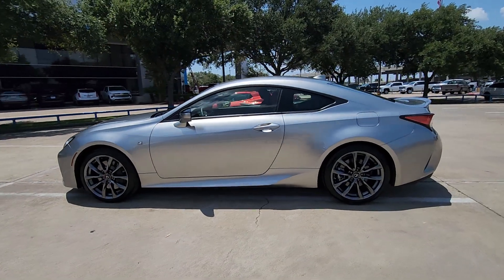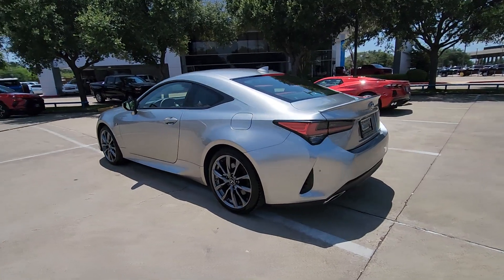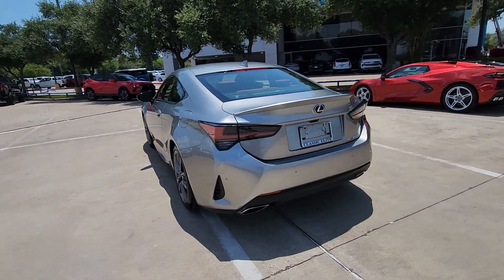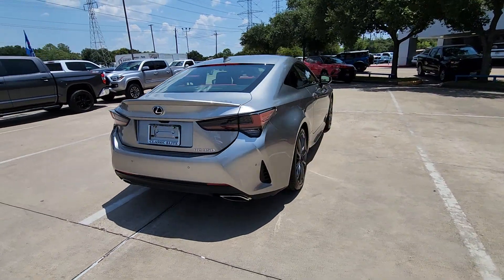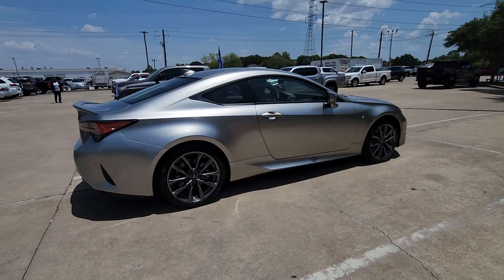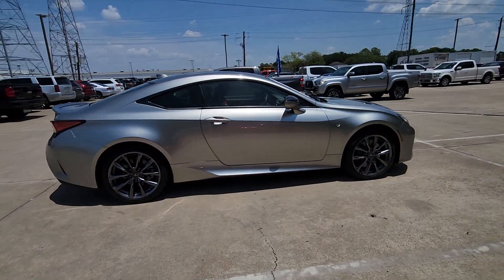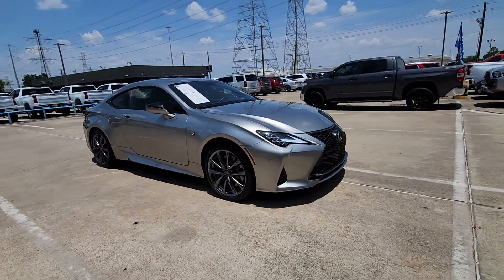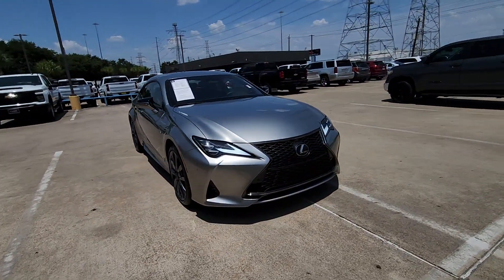2022 LEXUS RC350 Sugarland, Houston, Katy, Pecan Grove, Missouri City WPN5025592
Used 2022 LEXUS RC350  available in 13115 Southwest Fwy at Classic Elite Chevrolet Sugarland. Servicing the Sugarland, Houston, Katy, Pecan Grove, Missouri City, TX area.
USED:
2022 LEXUS RC350  - Stock#: WPN5025592